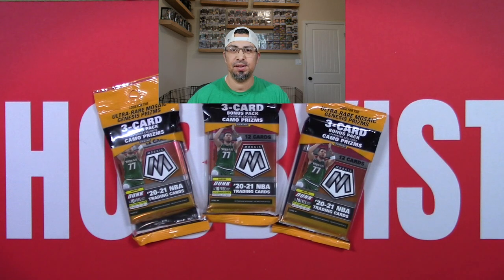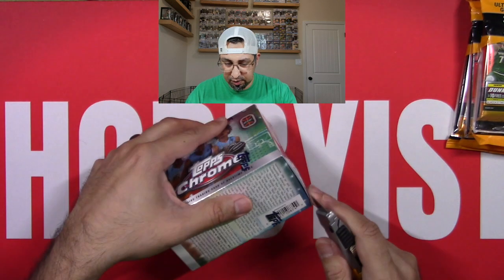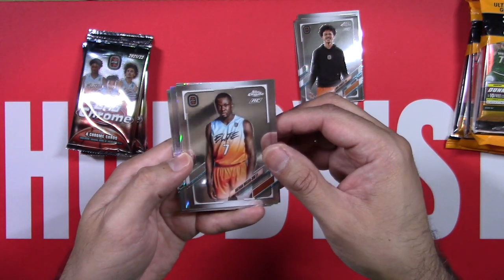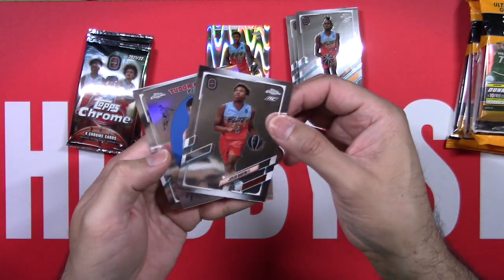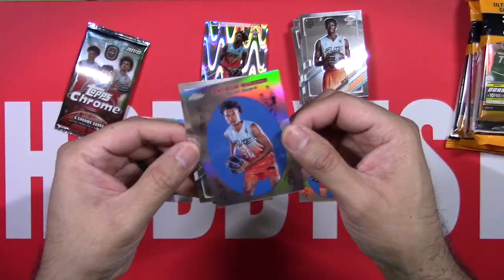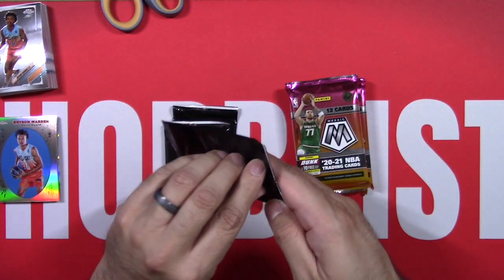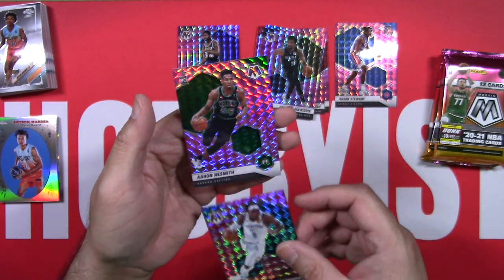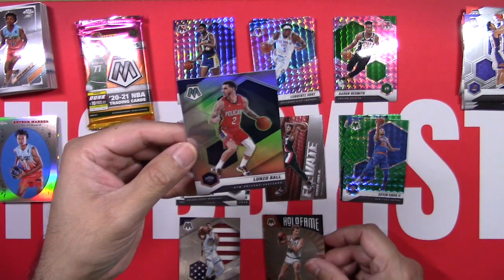*Genesis Hunting!* Chill While I Reveal: Three 2020-21 NBA Mosaic Cellos!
Episode #215: Chill while I reveal:  Kick back as I rip into three 2020-21 NBA Mosaic cello packs that I had in my stash...let's chase some hits!